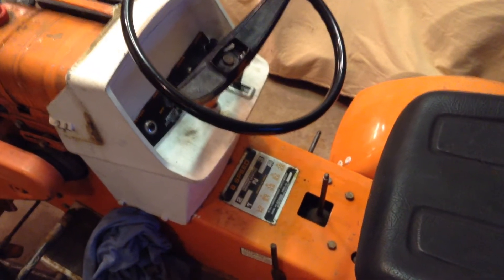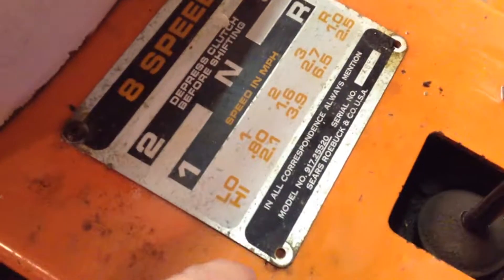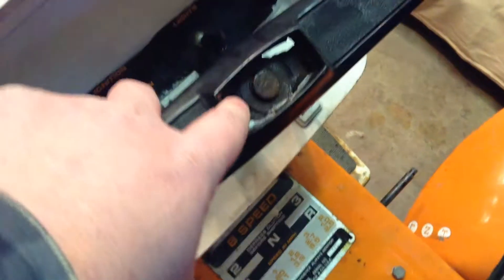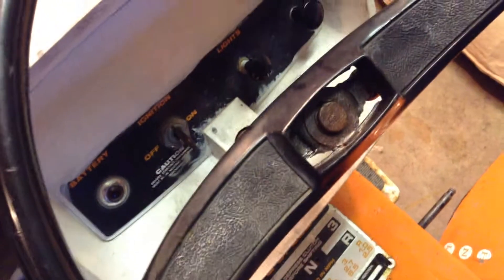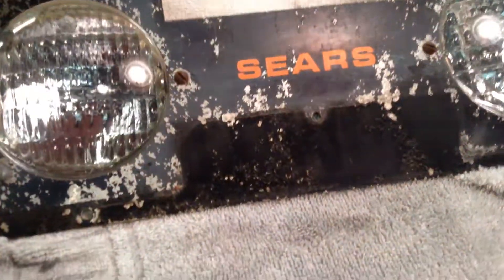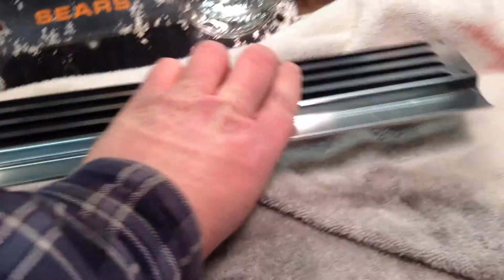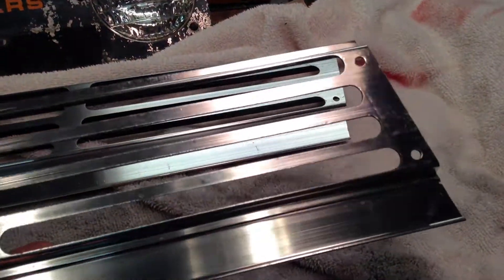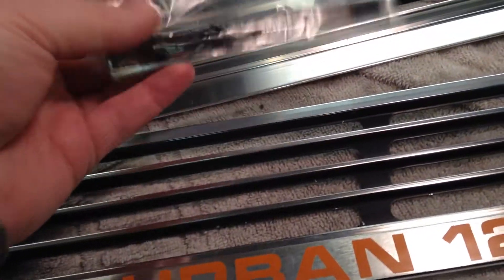The 69 Sears restoration has begun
Took advantage of the nice weather today and started the tear down of the 69 Sears... It's on!